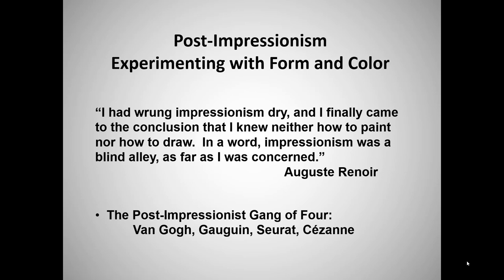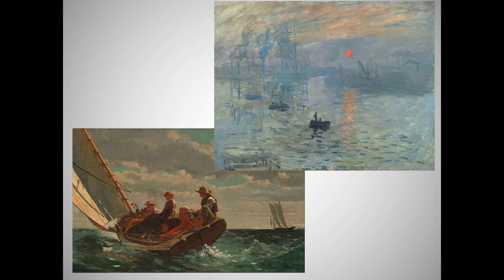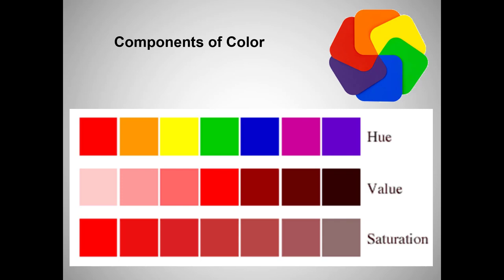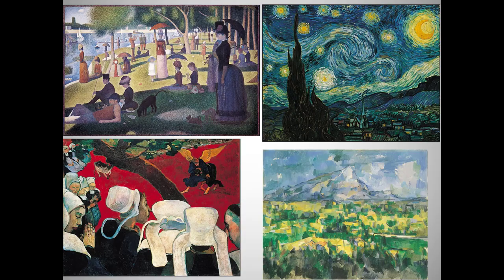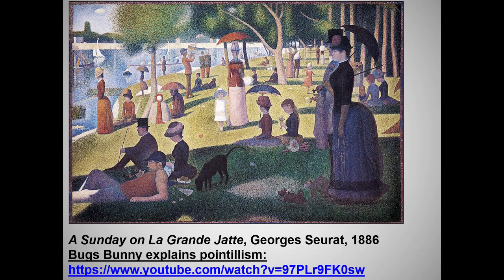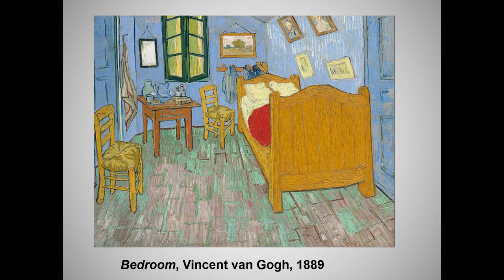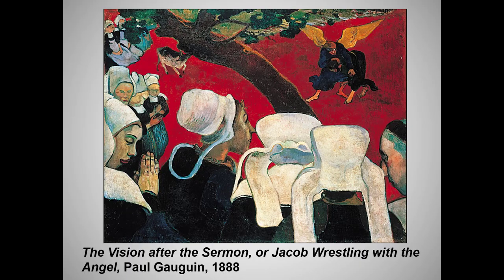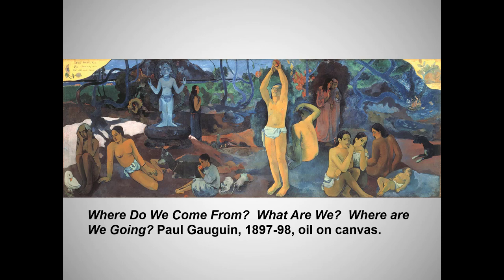Post-Impressionism, 2022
Still another updated version of an earlier lecture.